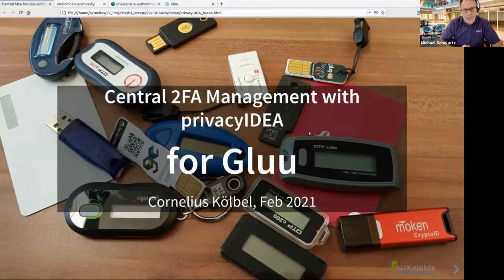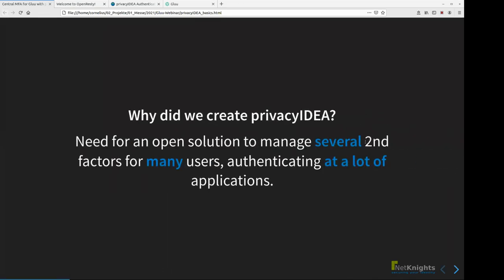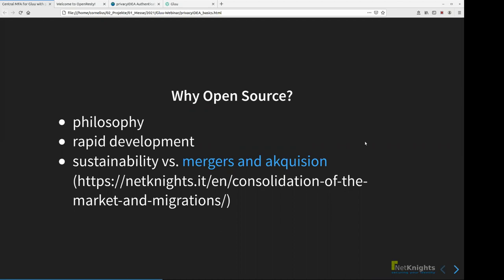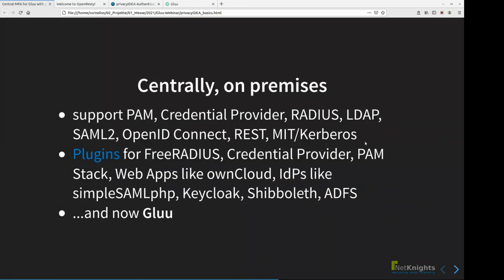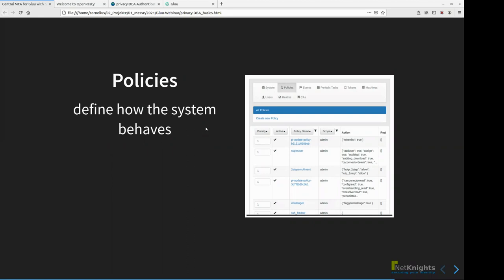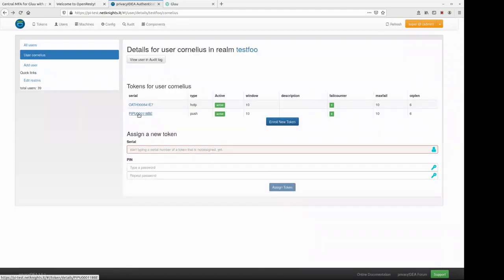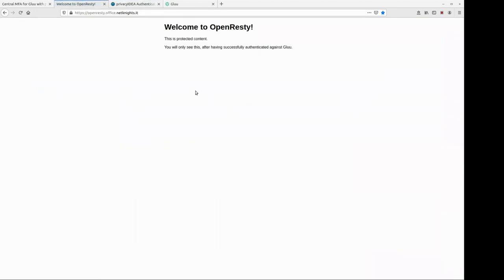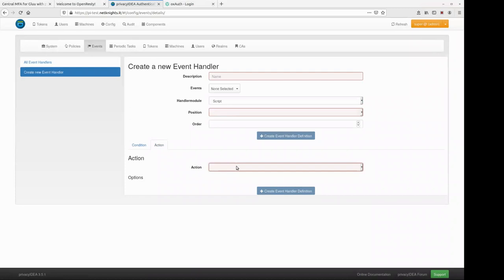Flexible Multi-factor Authentication with the Gluu Server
PrivacyIDEA is a modular authentication server that can be used to enhance the security of your existing applications like local login, VPN, remote access, SSH connections, access to web sites or web portals with two factor authentication.

Originally used for OTP (One Time Password) authentication devices – being an OTP server. But now, other “devices” like challenge response, U2F, Yubikeys, SSH keys and x509 certificates are also available. It runs on Linux and completely Open Source.

Administrators can easily manage the 2nd factors of users centrally in PrivacyIDEA and connect any application to secure the login process.